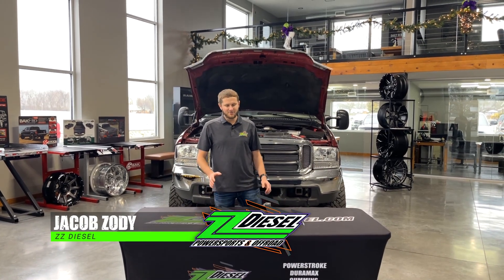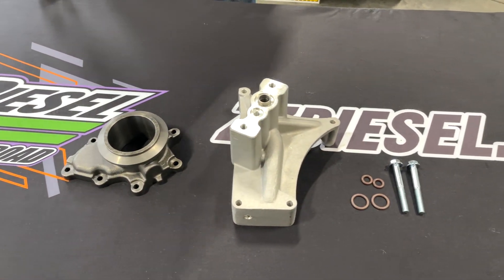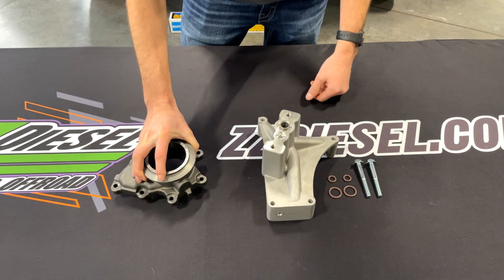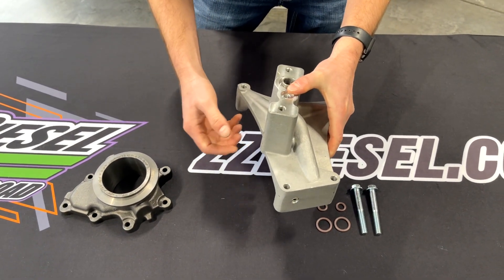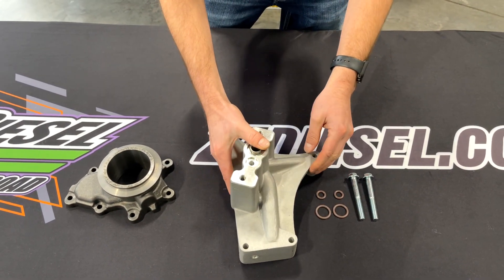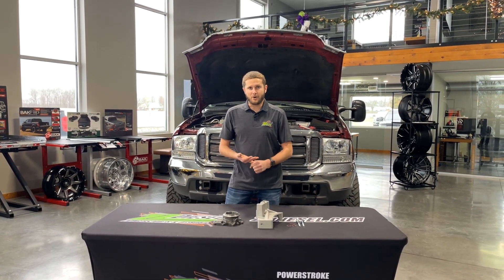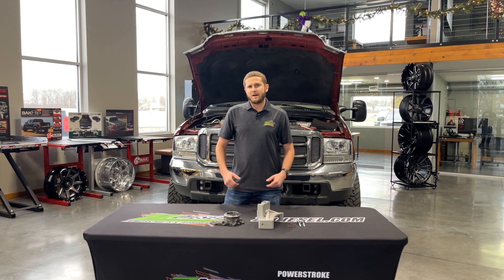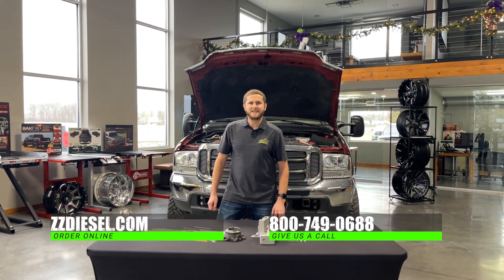ZZ Diesel Non EBP Valve Pedestal / Turbo Exhaust Housing 1999.5-2003 Ford 7.3L Powerstroke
This Non-EBV Pedestal allows you to delete the sticky or broken exhaust backpressure valve. This direct bolt-in replacement for the factory outlet and pedestal will eliminate leaks from the EBV actuator assembly and works with the factory turbo, the Garrett GTP38R Ball Bearing turbo, and any other "drop in" style turbocharger.Does not fit Early 1999 models. Includes bolts and O-rings.

Non-EBV turbine housing outlet replaces the factory Exhaust Backpressure Valve (EBV) outlet (except van turbos). Elimination of the EBV will improve flow, reduce exhaust backpressure, and help to lower Exhaust Gas Temperatures. This outlet is dimensionally identical to the stock outlet, it just does not have the EBV installed.

Non-EBV outlet will directly bolt on to the factory 99-03 truck turbo, the Garrett GTP38R Ball Bearing turbo and any other "drop in" style turbo that will accept the stock outlet flange. We recommend this turbine housing outlet from Garrett for stock to near-stock applications.